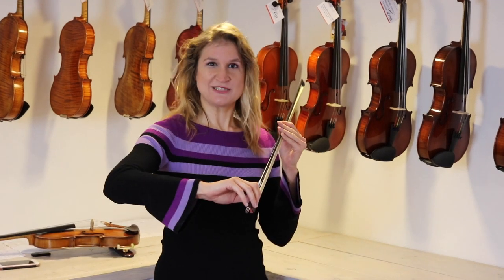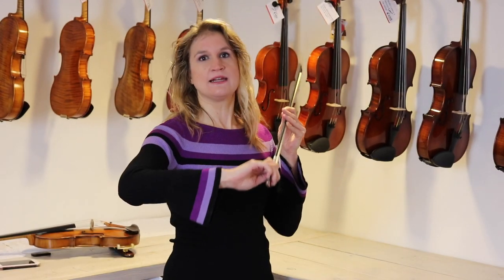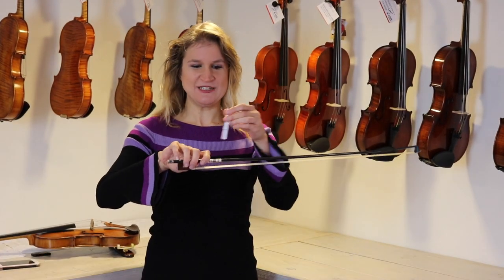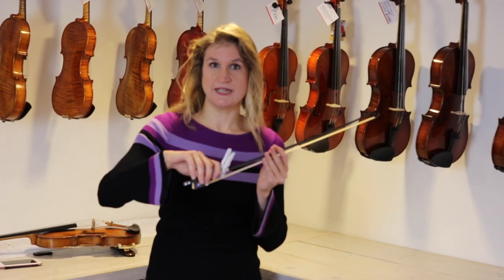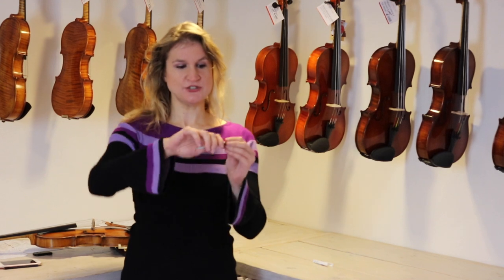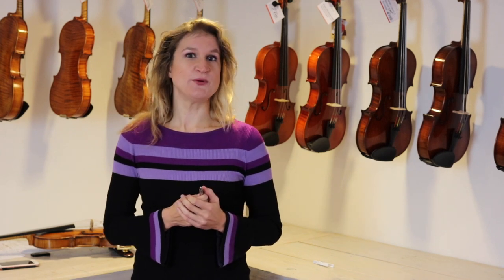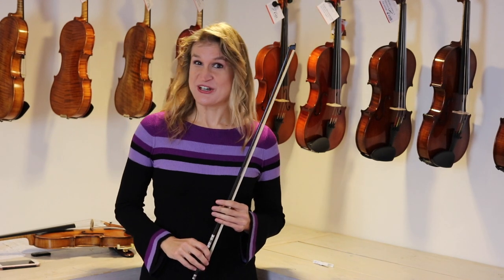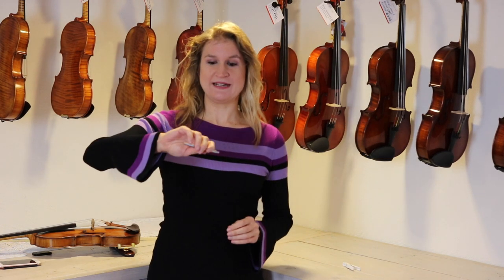3 Tips to Stop your Hand from Sliding up the Violin Bow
Do you want to become my online private student?

If you’re interested in more violin lessons about bowing technique, check out my YouTube playlist all about that